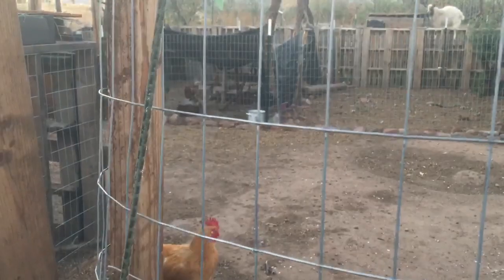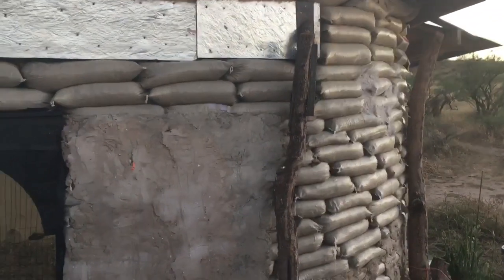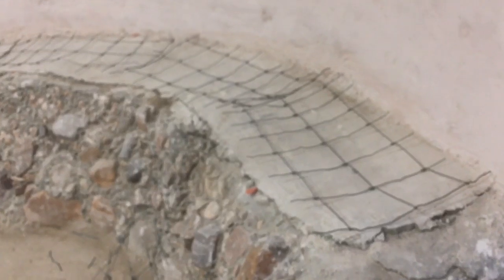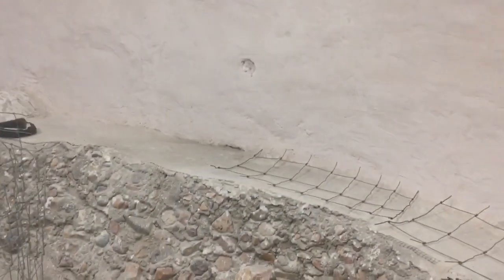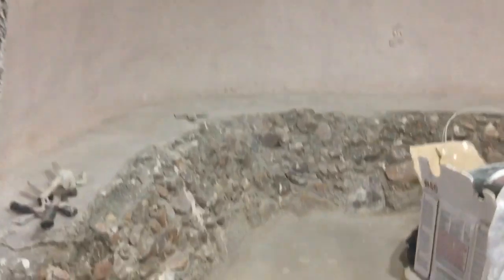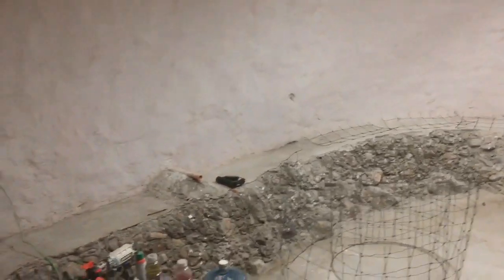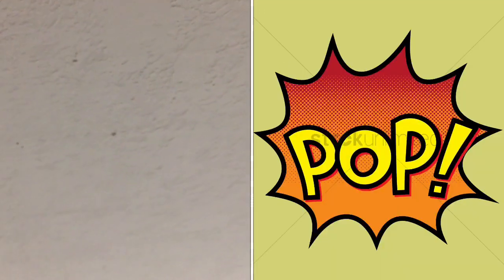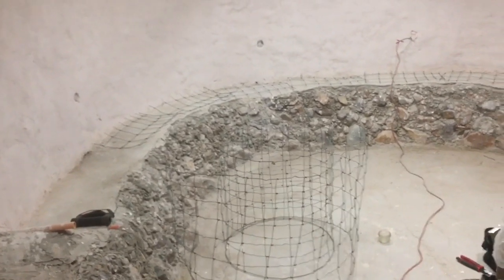Earthbag Building- It’s what’s inside that counts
I take you inside the Earthbag building to show some interior design and what our plans  are next. I don’t do much editing and had to make fun of myself for saying the secret word….can you guess what it was?? 😂